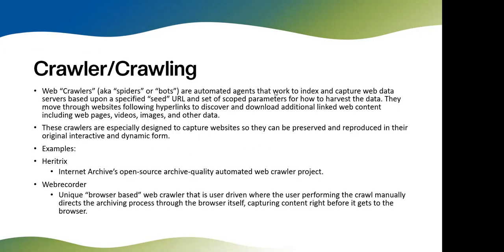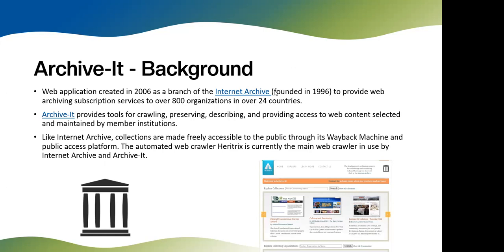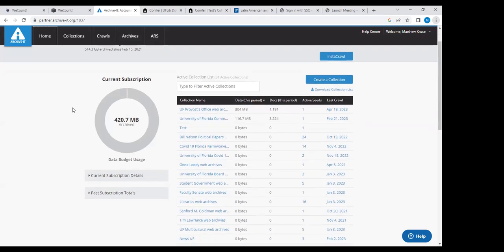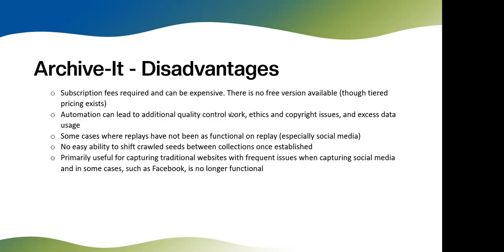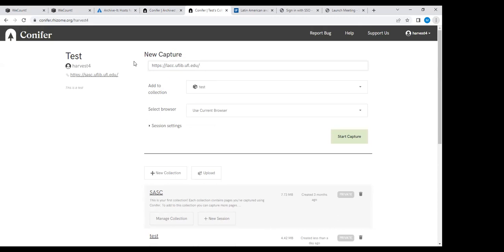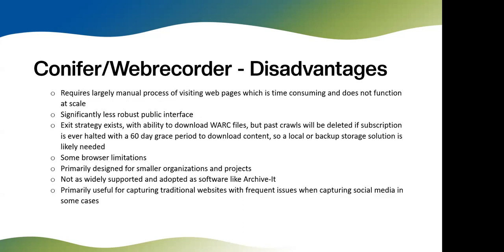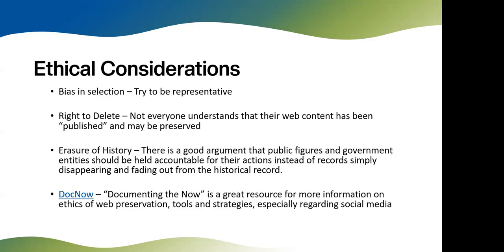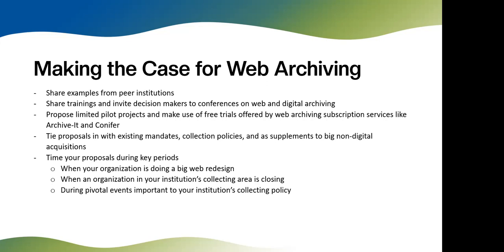Introduction to Web Archiving | Spring 2023 Workshop Series | 05.11.2023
This workshop will provide an introduction to web archiving suitable for beginners just starting out with web archiving. Topics covered include the basics of web archiving, why web archiving matters, strategies and considerations on how to plan a web archiving project, strategies for capturing social media, and a comparison of tools, resources, and software commonly used for web and social media archiving. There will also be a closer exploration/demonstration of some software and tools commonly used for web archiving and social media capture.